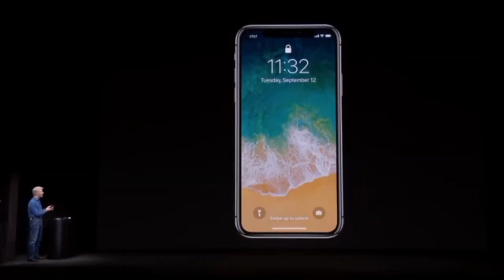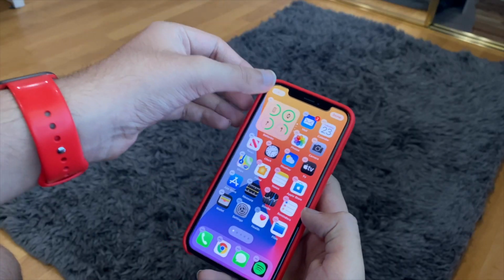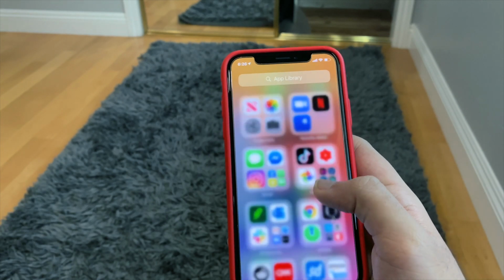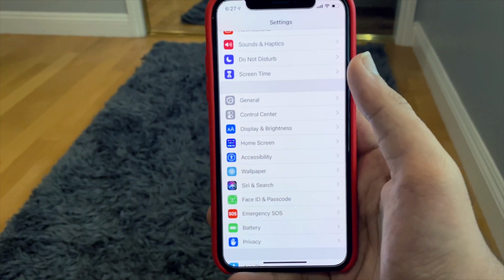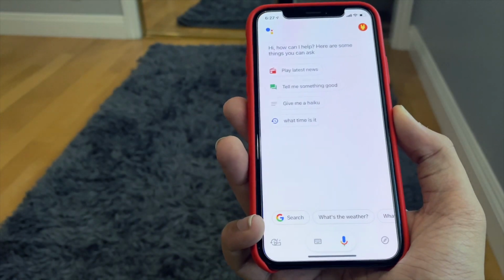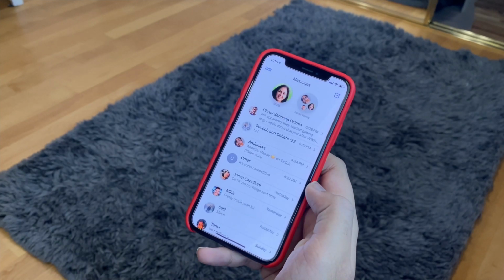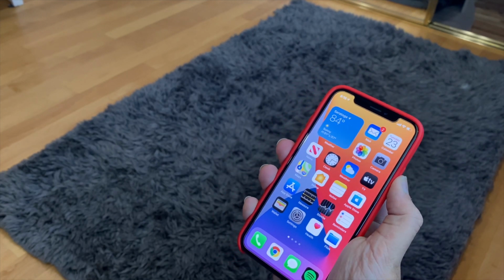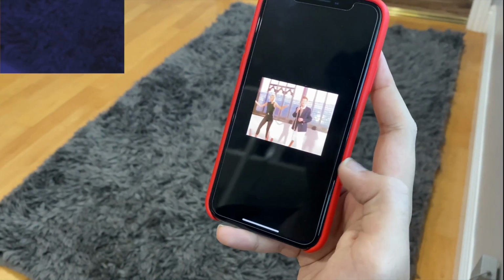Best new features in iOS 14!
Hey Guys! WWDC was this week, so I thought I would upload a video detailing iOS 14.